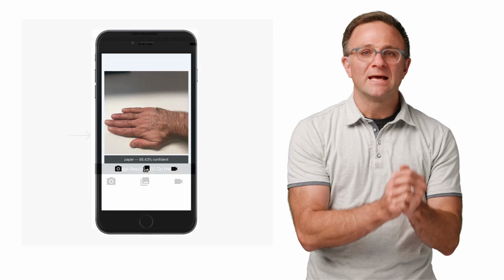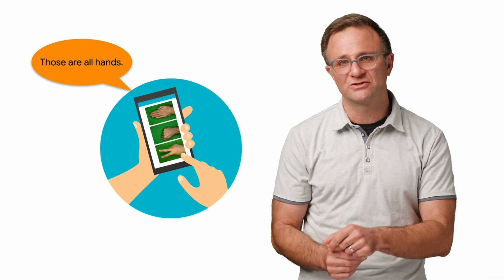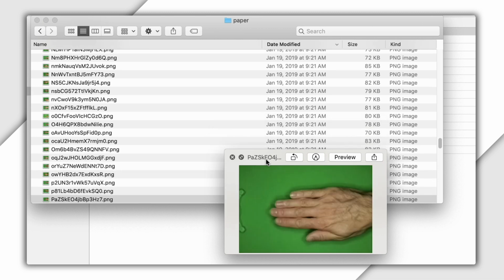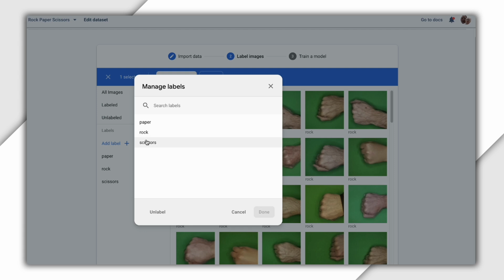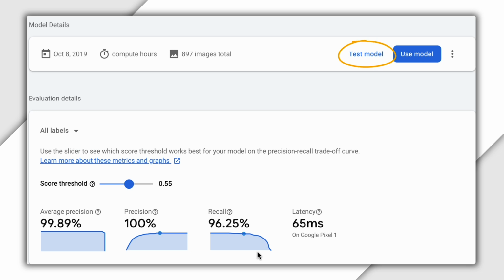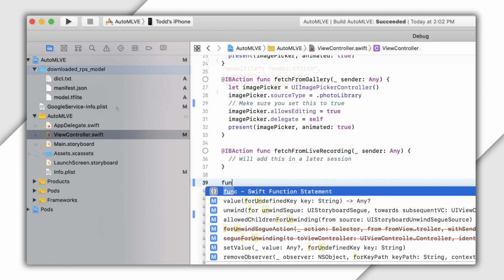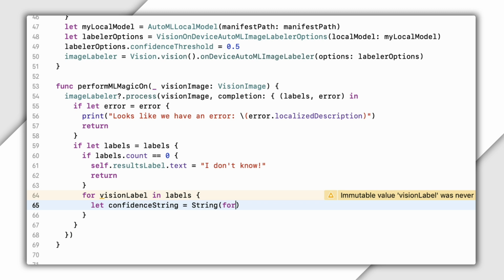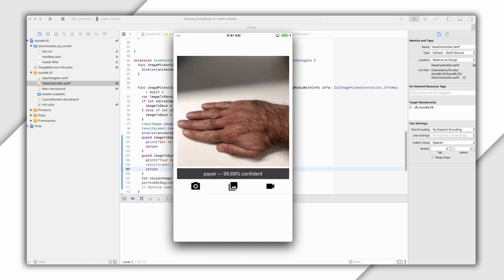Getting started with ML Kit Vision Edge on iOS - Firecasts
On this episode of Firecasts for Firebase Developers, Todd Kerpelman shows you how to get started with AutoML Vision Edge, so you can add the power of Machine Learning to your iOS app without needing any advanced ML knowledge! And we make a pretty fun rock, paper, scissors game along the way.